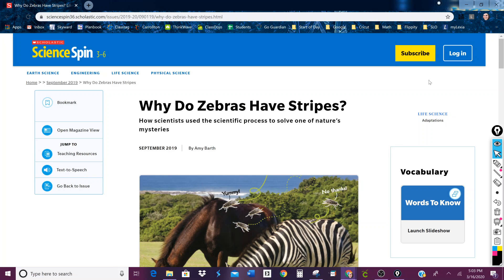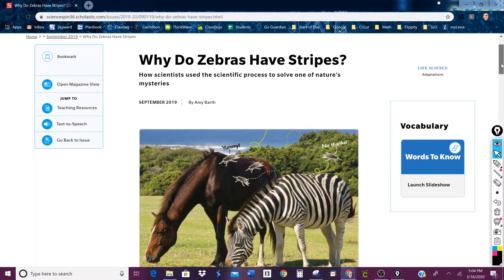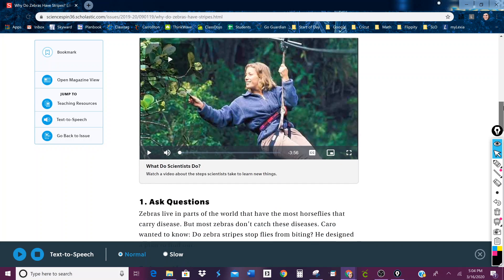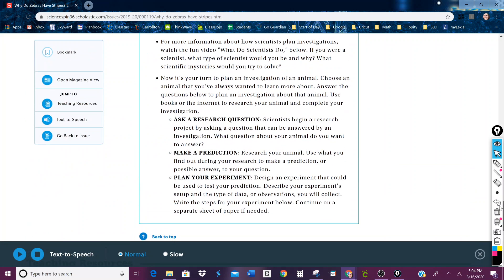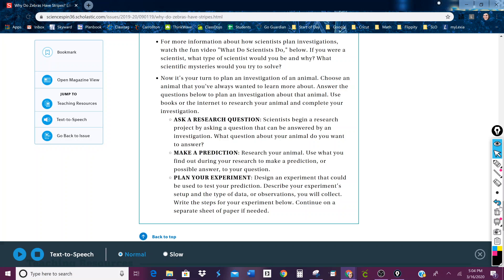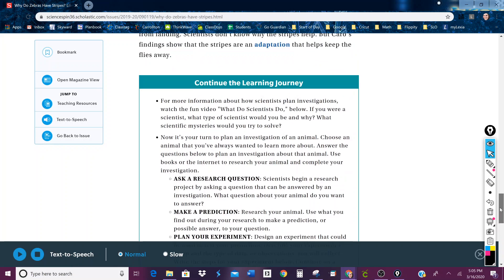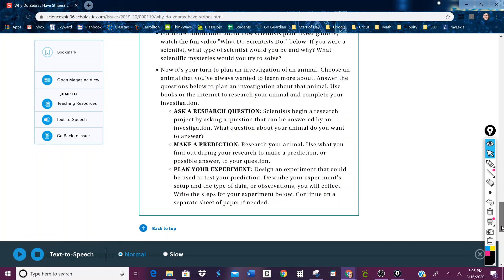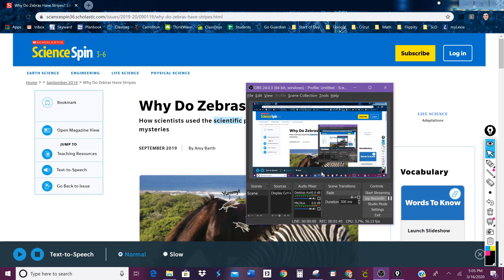Why Do Zebras Have Stripes